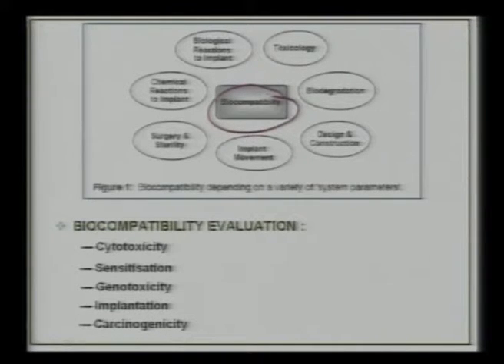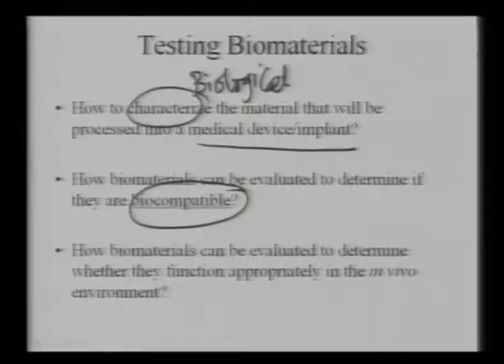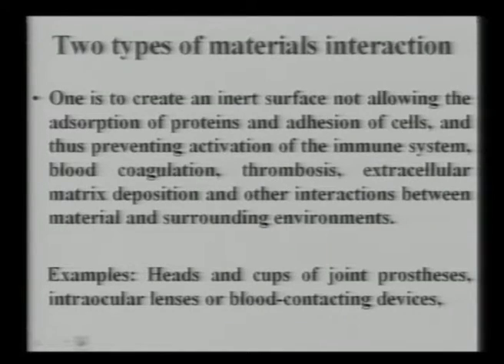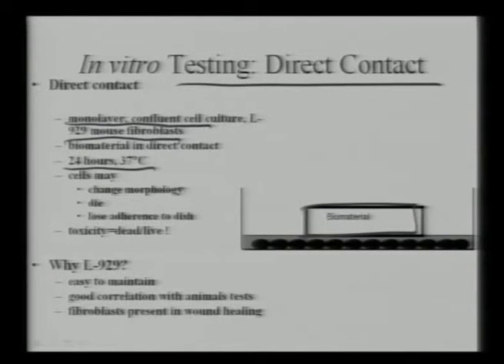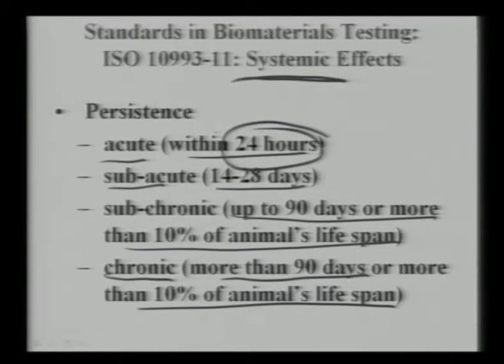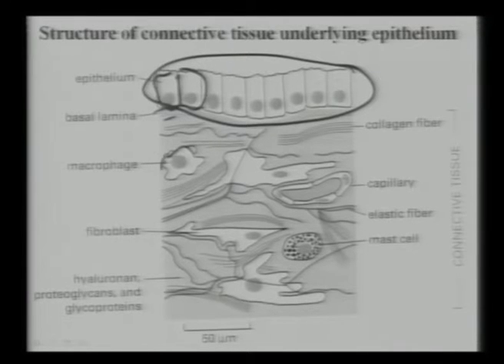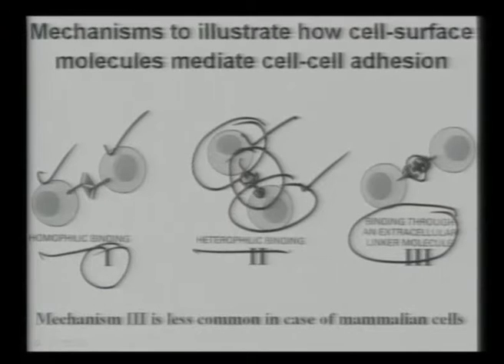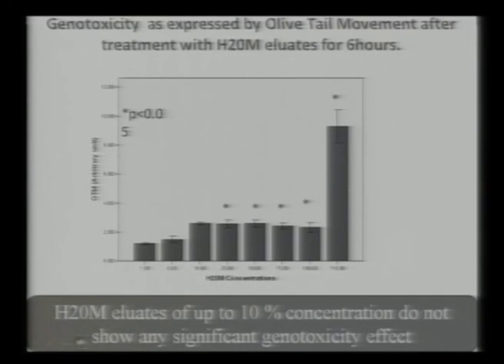Assessment of biocompatibility of biomaterials